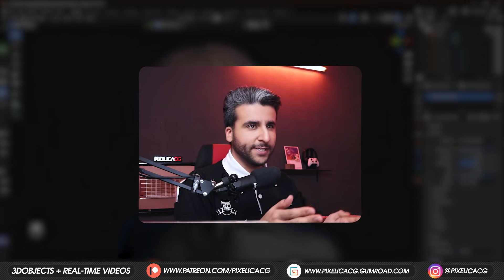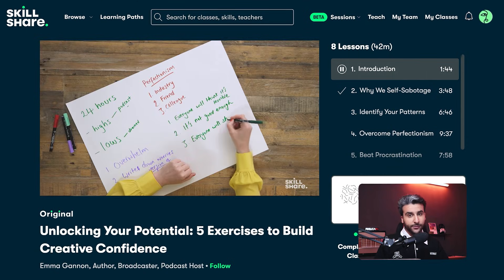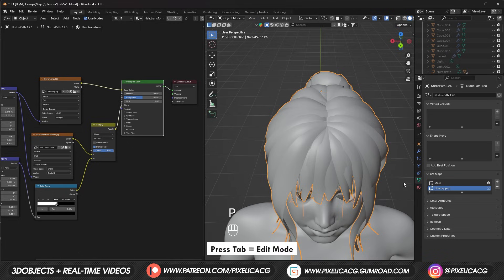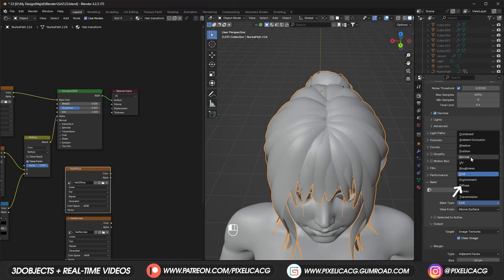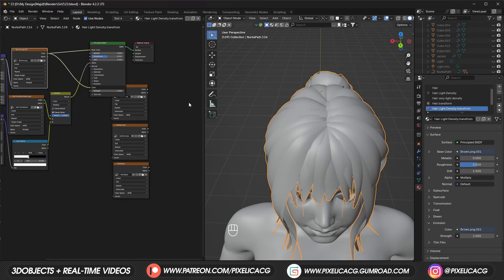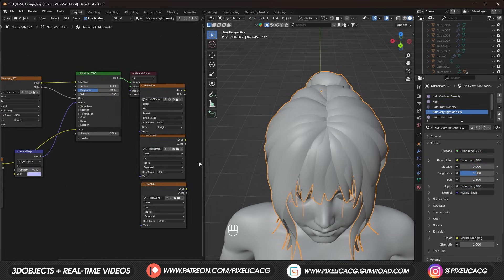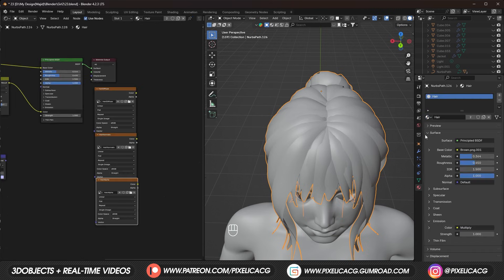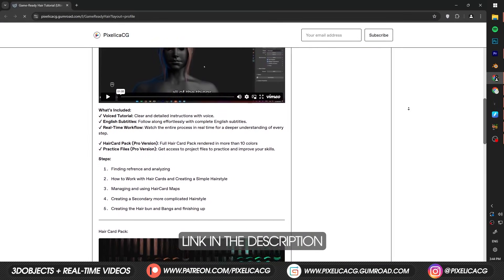How to Create Game-Ready Hair from Path Curves in Blender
In this video we're gonna turn any hair that was made using path curve, into game-ready hair that can be used in other softwares and game engines.

00:00 - Intro
01:49 - How to Convert Path Curve to Geometry (with good topology)
02:47 - How to UV Unwrap the hair
03:27 - How to bake Hair Diffuse map
06:58 - How to bake Hair Normal map
07:50 - How to bake Hair Alpha Map
08:42 - How to make the material
09:21 - How to Fix the UV Mapping issue
09:44 - How to adjust the shader to your liking
10:09 - Exporting the hair
10:23 - Outro